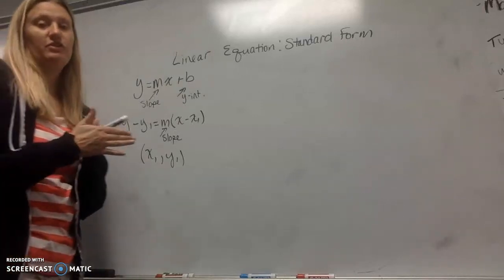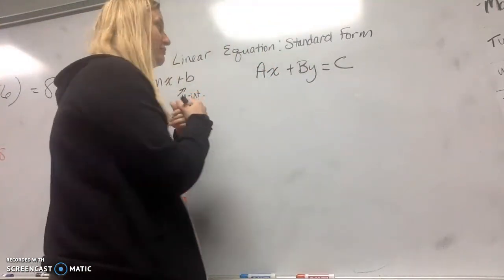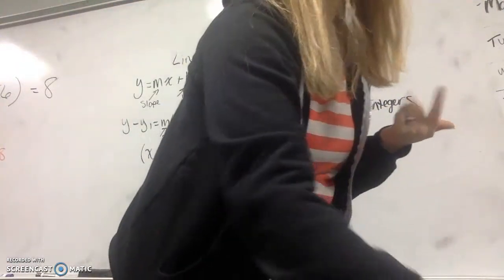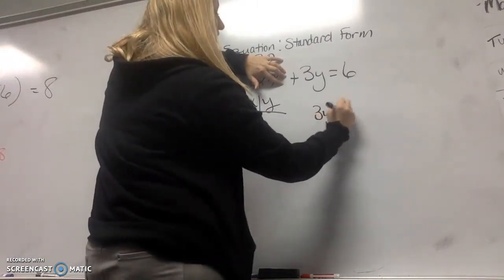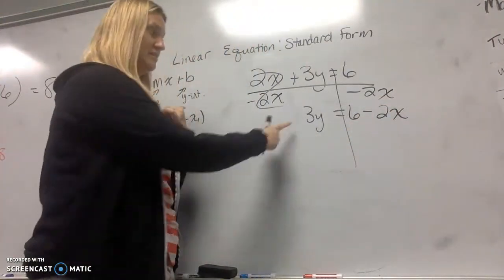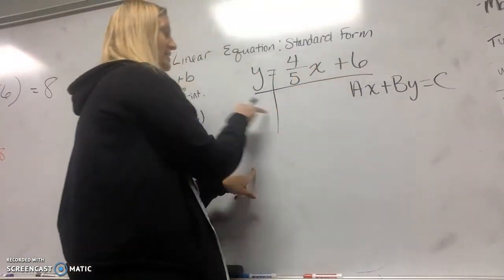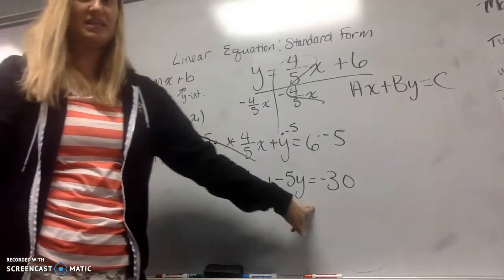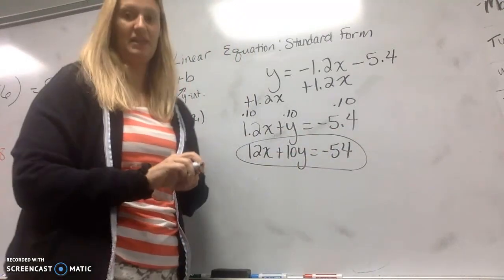Standard Form of a Line